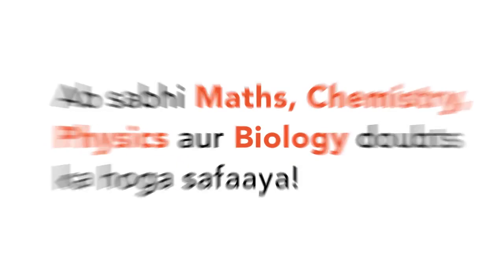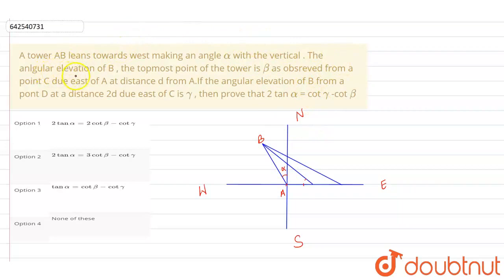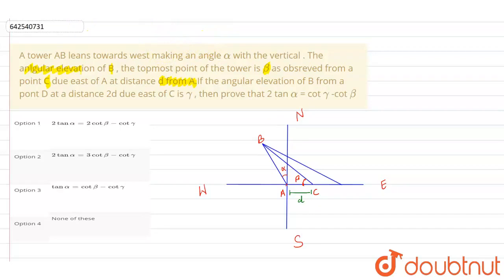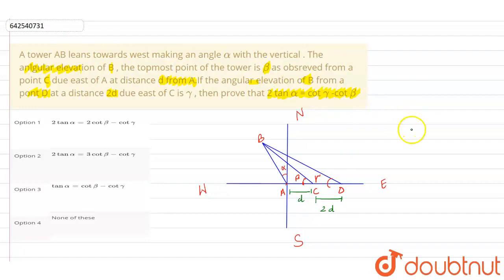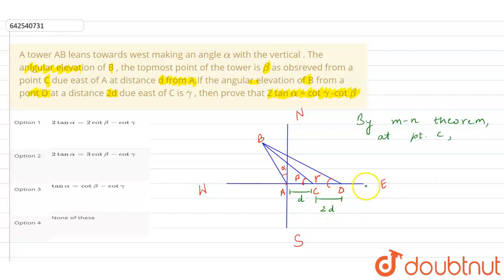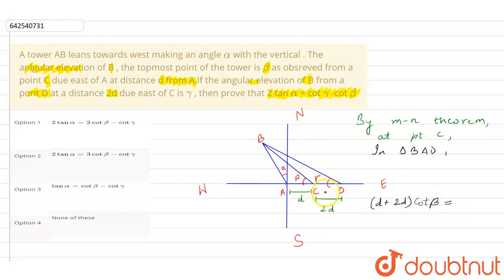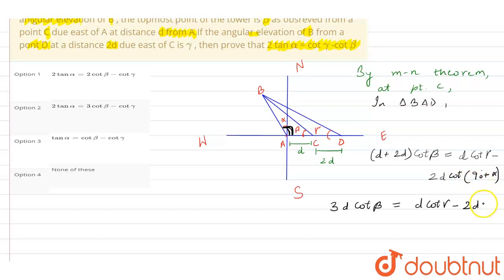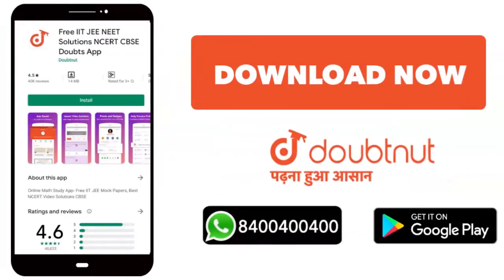A tower AB leans towards west making an angle alpha with the vertical . The anlgular elevation ...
A tower AB leans towards west making an angle alpha  with the vertical . The anlgular elevation of B , the topmost point of the tower is beta as obsreved from a point C due east of A atdistance d from A.If the angular elevation of B from a pont D at a distance 2d due east of C is gamma , then prove that2 tan alpha = cot gamma -cot beta
Class: 12
Subject: MATHS
Chapter: HIGHT AND DISTANCE
Board:IIT JEE

👉 Have Any Query? Ask Us.